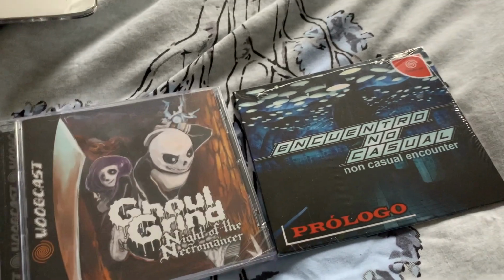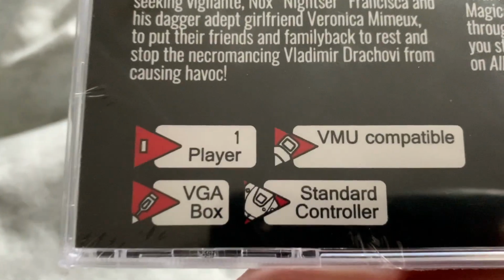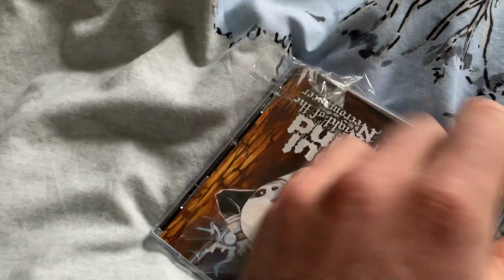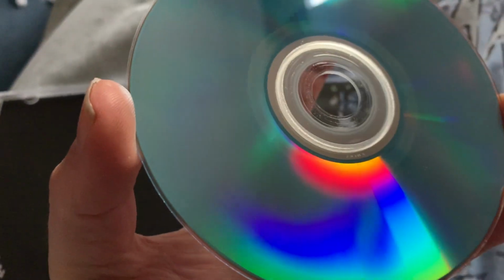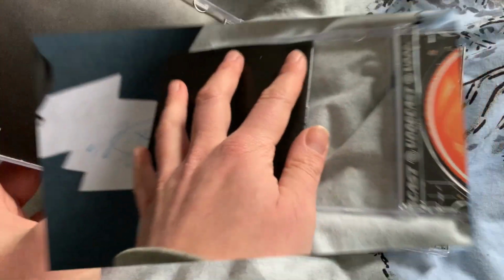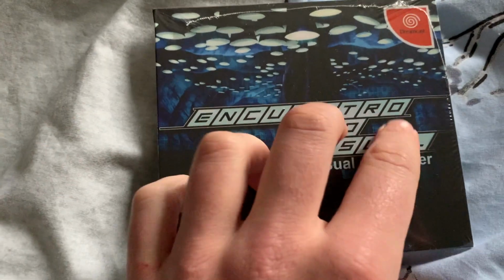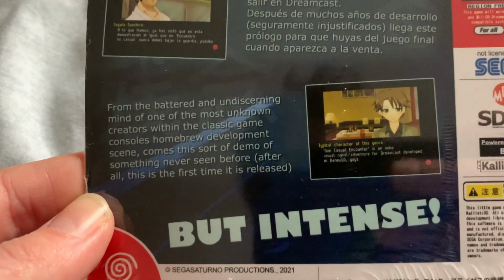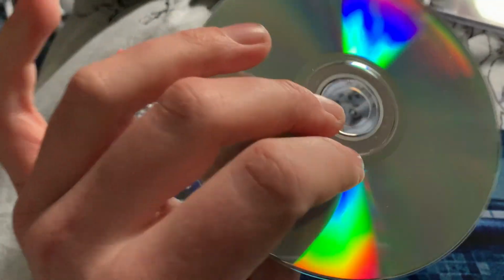Ghoul Grind / Non Casual Encounter - New Dreamcast Games in 2021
2021 seems to have been a busy year for Dreamcast games, not only did Pixelheart just drop 5 new titles, it seems that two other contenders have bookended the year.